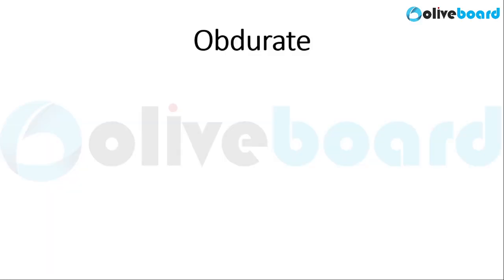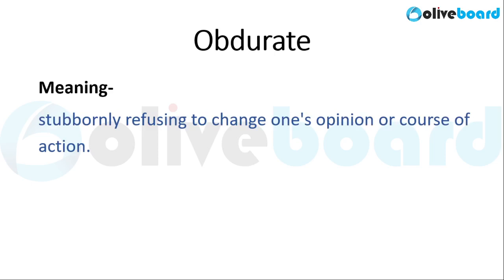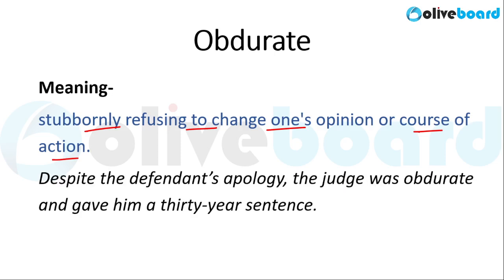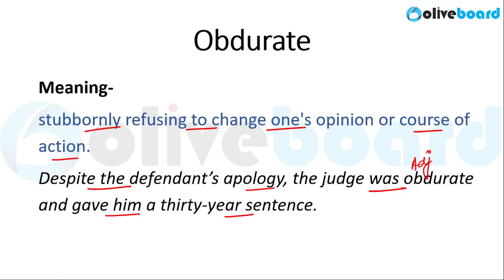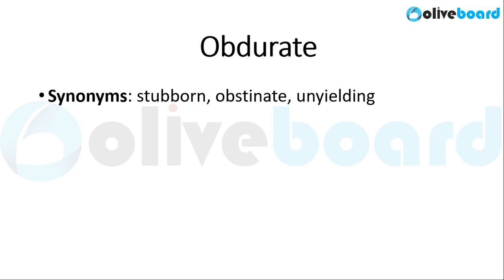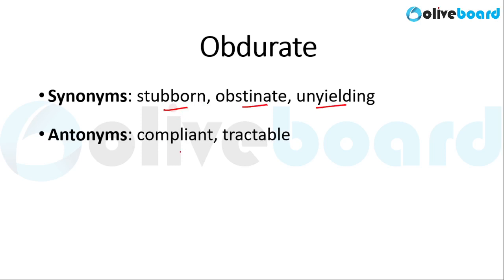WORD OF THE DAY | Vocabulary for upcoming exams | Hindi at 1:24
In this series, Kanak Ma'am talks about different words to strengthen up your vocabulary with regards to questions asked in recent exams and how to crack them using the tips & tricks only delivered by Oliveboard & its top faculty in India.

Premium Shows on our Channel
6:00 AM – Word of the Day by Kanak Ma'am [Mon-Sun]
8:00 AM – Today’s News Analysis (TNA) [Mon-Fri]
10:00 AM – GA Genius with Aditya Sir [Fri]
11:00 AM – The Vobabulary Show by Hardik Sir [Mon,Tue,Fri]
1:00 PM – Speed Reading Practice 2.0 with Harshita & Kanak Ma'am [Mon-Fri]
4:00 PM – Weekly Quant & Reasoning Series [Mon,Tue,Thu]
5:00 PM – UP SI Free Crash Course [Mon-Sun]
6:00 PM – Rajasthan Police Sub Inspector Free Course [Mon-Sat]
7:00 PM – Weekly Free Live Practice Session [Thu]

4:00 PM – Saurabh Sir's SSC Mathematics Practice Sessions [Mon, Wed, Fri]
4:00 PM – Hardik Sir's SSC English Practice Sessions [Tue, Thu]
6:00 PM – Kanak Ma'am's SSC English Sessions [Mon-Fri]
8:00PM – Saurabh Sir's SSC Science [Tue, Thu]
8:00PM – Rohit Sir's SSC General Studies [Mon, Wed]